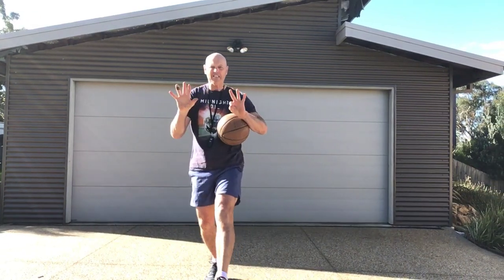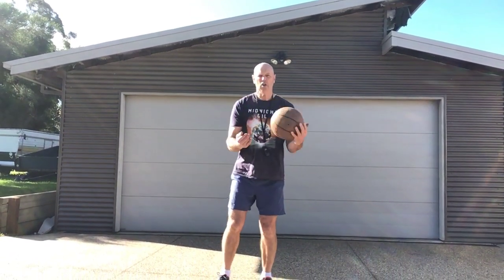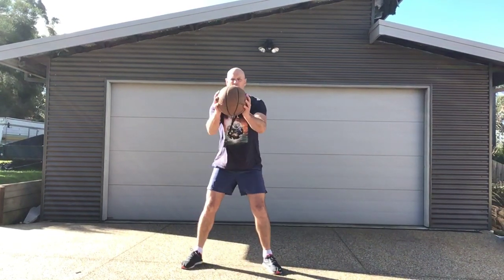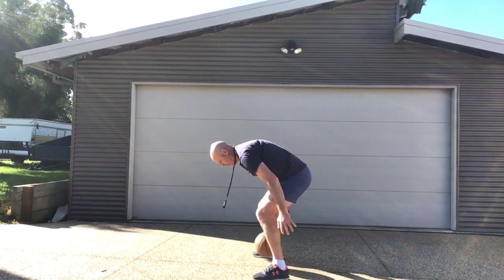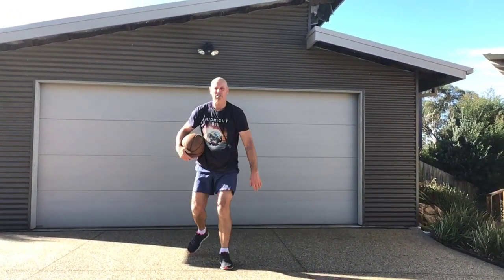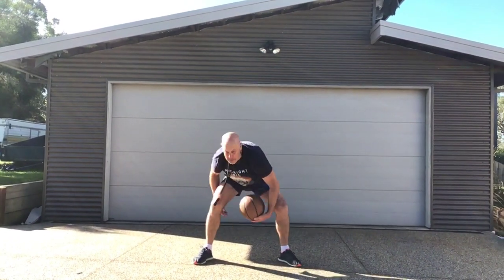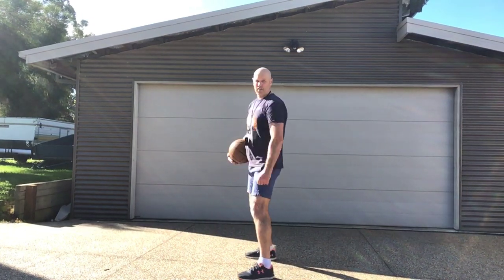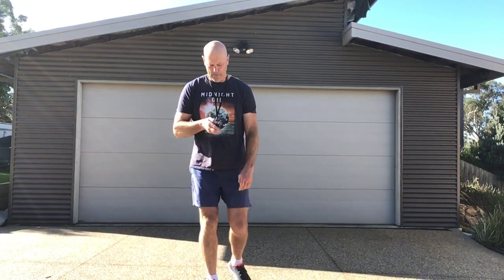Basketball warm up